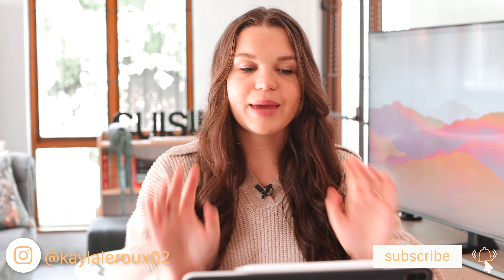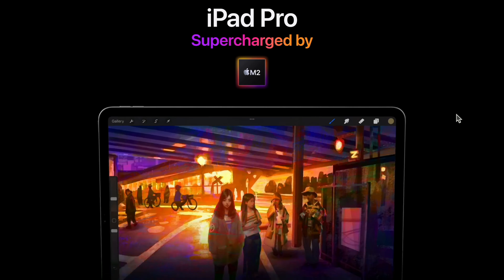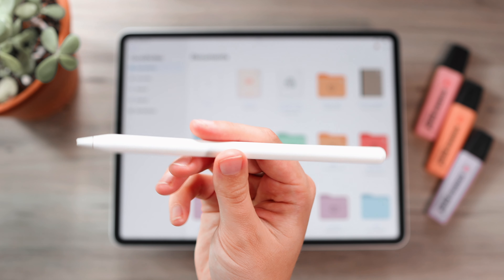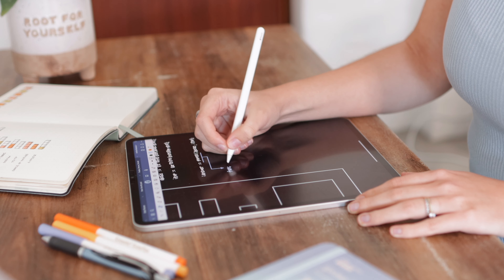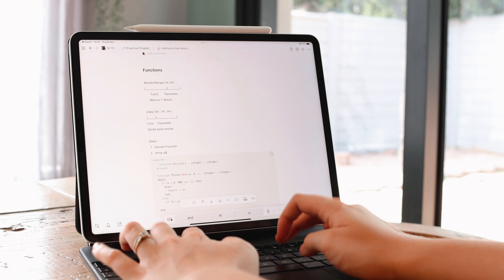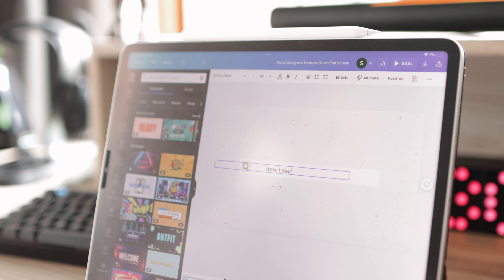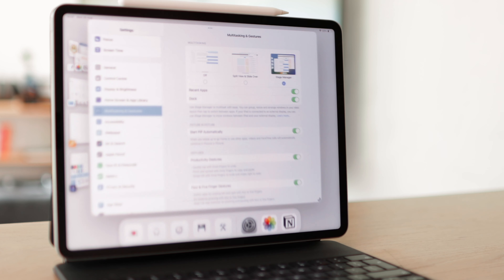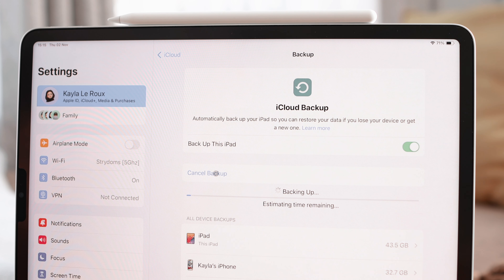✏️ iPad Guide for Students 2023 | best apps, accessories, tips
Here is a full Guide to using the iPad as a student. I will be sharing some accessories, some of my favorite apps and some tips for using the iPad as a student. Enjoy!

• age:  21
• where from: South Africa
• editing software: final cut pro
• computer: M1 Pro MacBook Pro
• camera: Canon 90D
• lens: Sigma 30mm f1.4